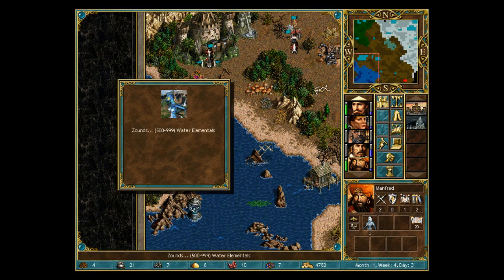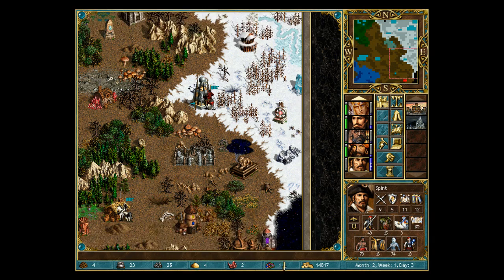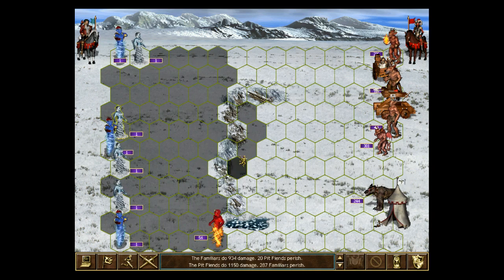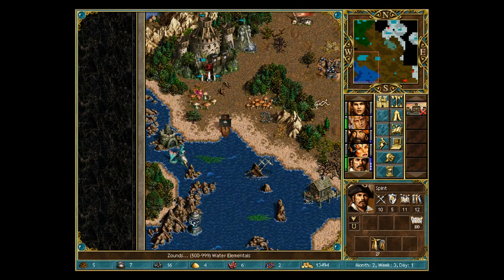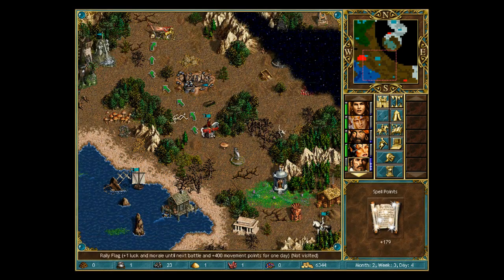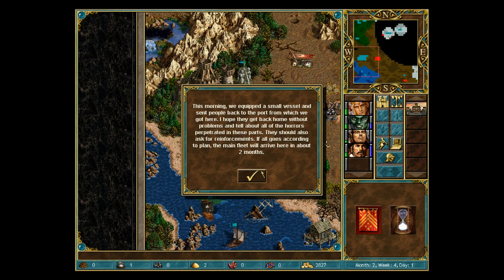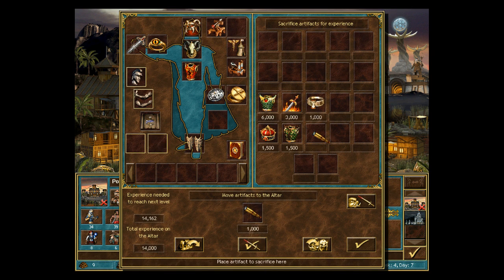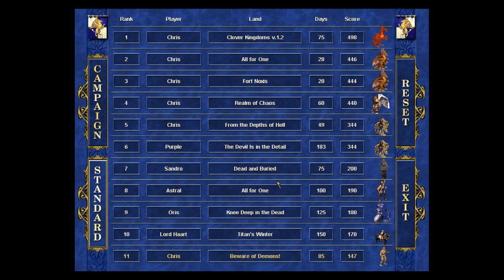Heroes 3 Expert Playthrough 35 ( HOTA: Beware of Demons! ), Part 5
Map: Beware of Demons!
Difficulty: 200%
HD Mod